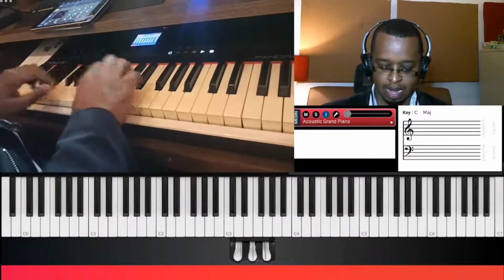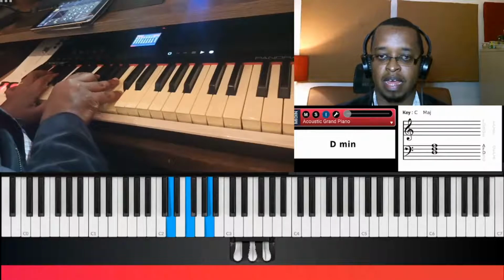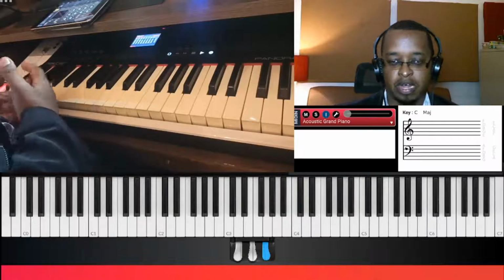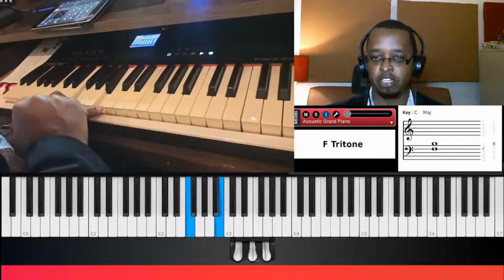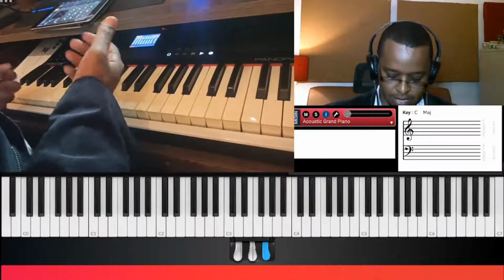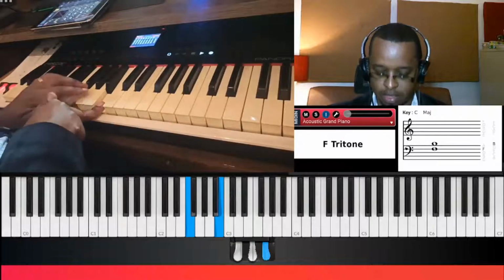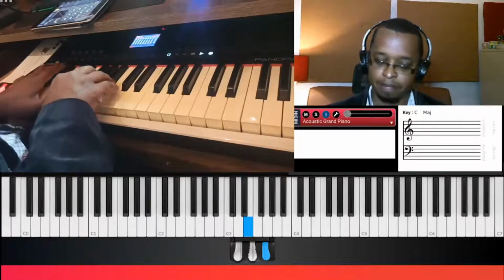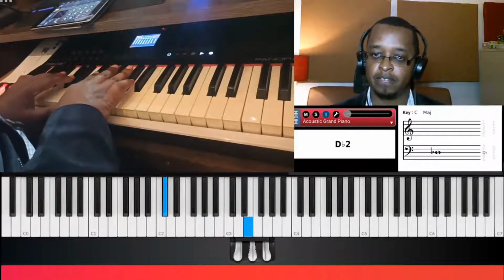This is how Pro Pianists end their songs with juicy secret chords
In this video, we study how to voice a 2-5-1 format song ending on the Piano. The aim is to move from sounding basic to what I'd call Complex-Sweet.

Hope you learn something from this lesson.